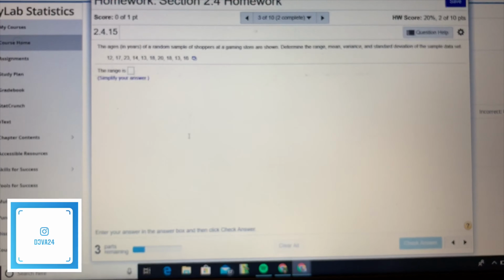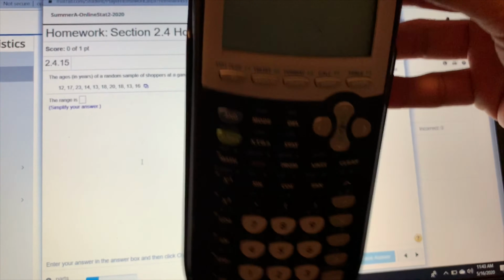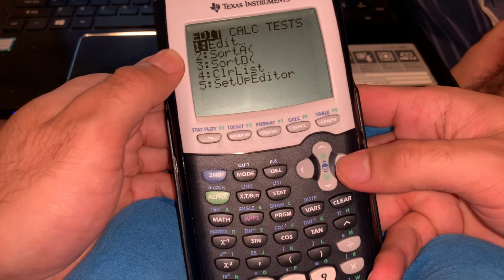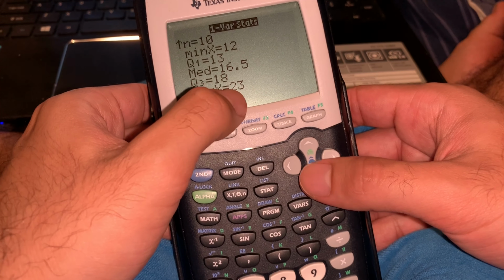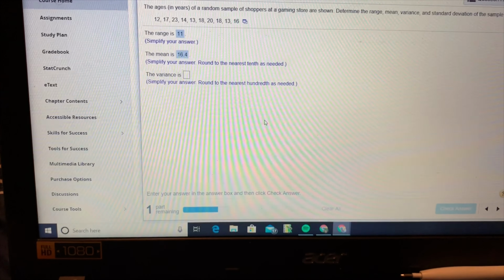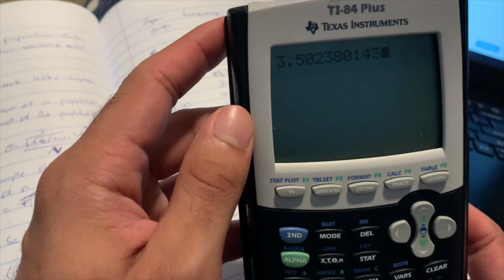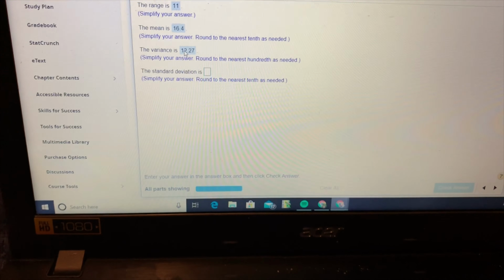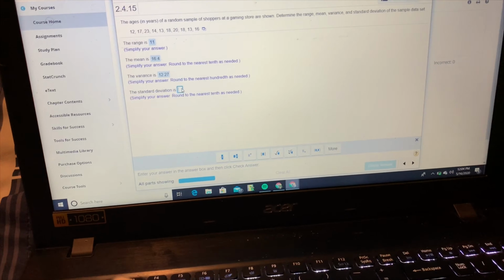Statistical Method Range, Variance, Standard Deviation, Maximum and Minimum numbers.(Video#2)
In This video I will be showing you how to find the Mean, the Sample Standard Deviation, Population Standard Deviation, Variance
Range, Maximum and Minimum Numbers using the Scientific Calculator TI-84 for Statistic 2023 class.